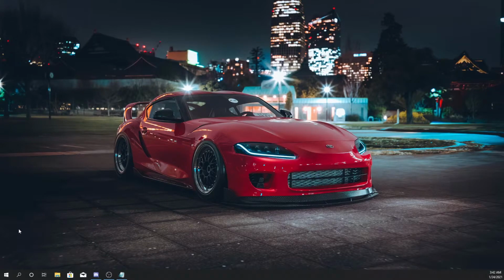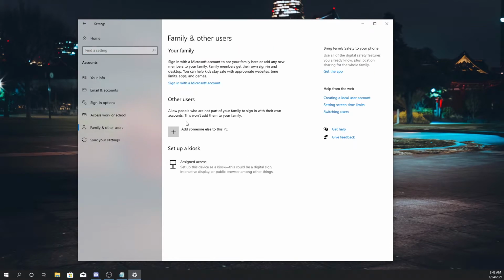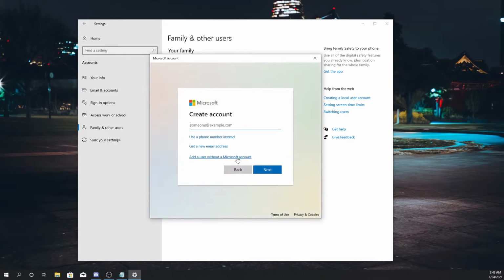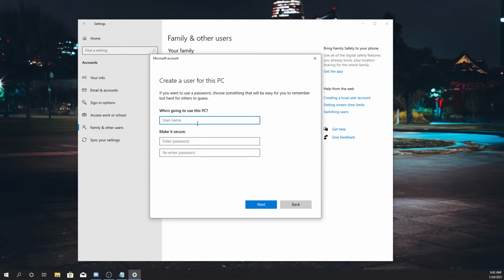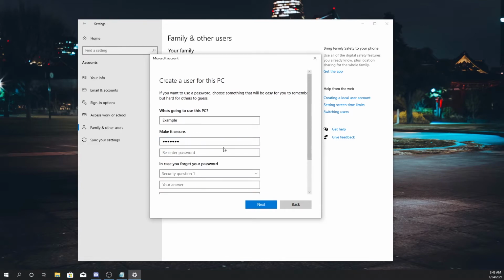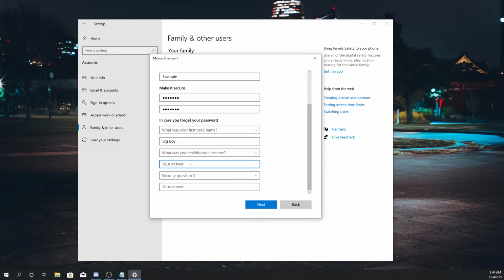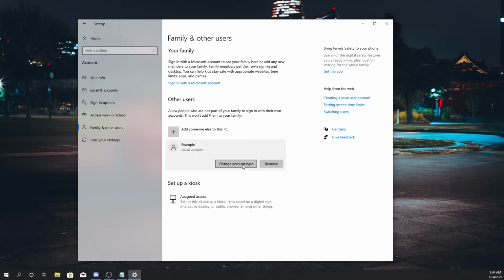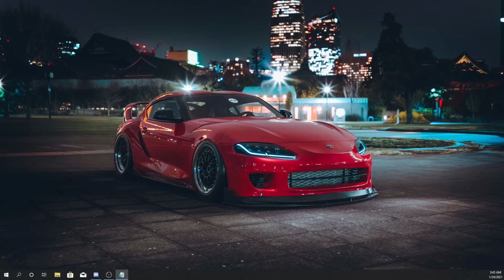HOW TO Create a New Computer Account - Windows 10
Hello all, in this video, I'm going to be showing you how to make a new computer user/account.

IGNORE: how to create a new computer account,windows,diy,active directory,microsoft,how to,tutorial,electronics,computer,server,support,help,learn,desktop,notebook,compaq,hewlett packard,hp,laptop,howto,hp computer,pc,yt:cc=on,technology,new user account,operating,create a local user account in windows 10,graphics software,wireless,smart phones,windows10,10